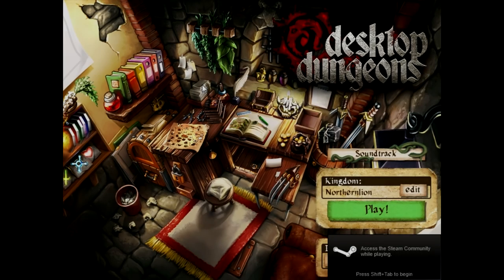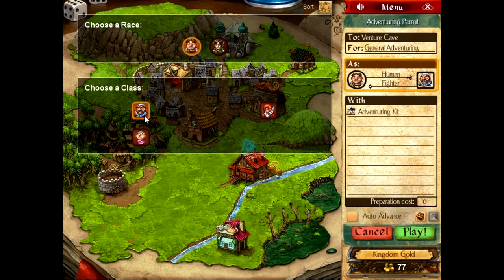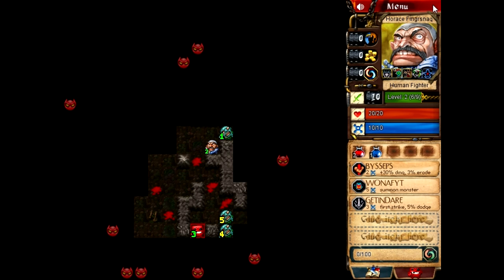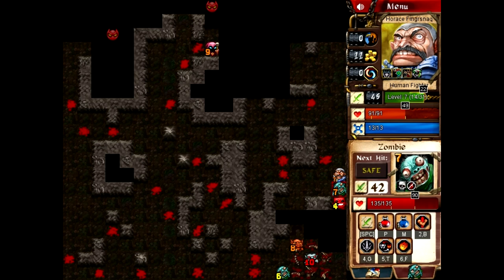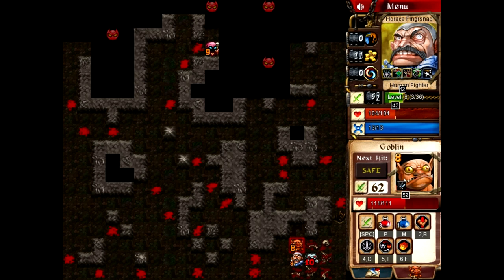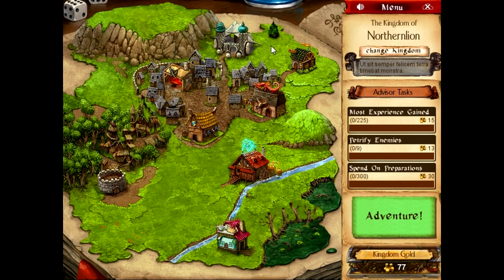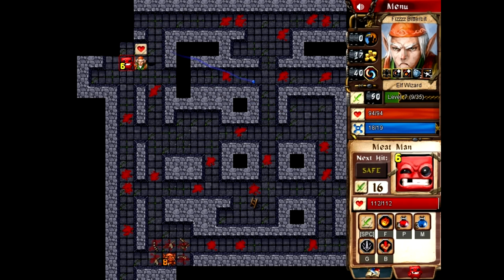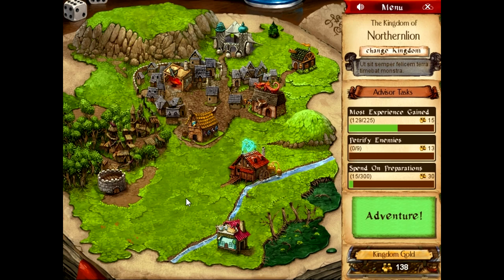Let's Look At: Desktop Dungeons!